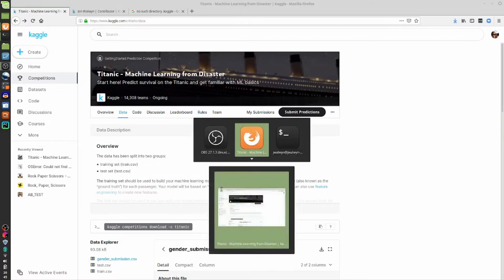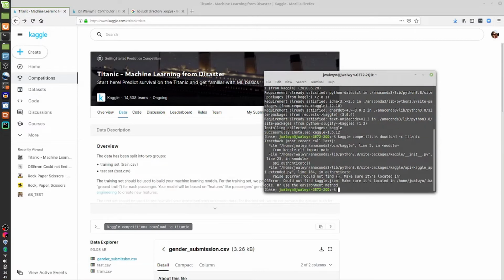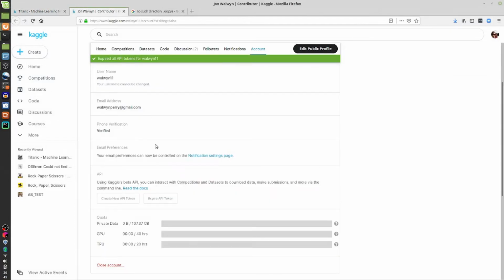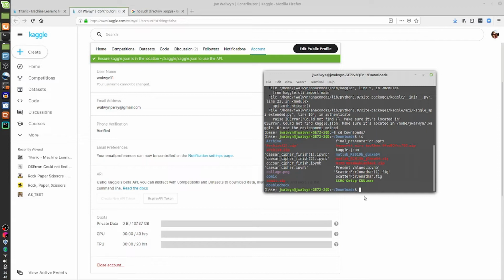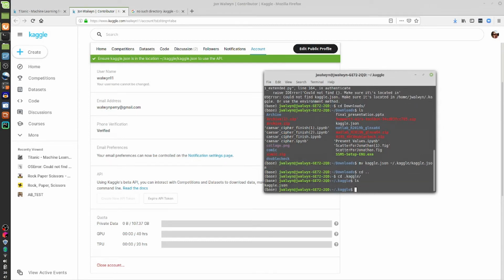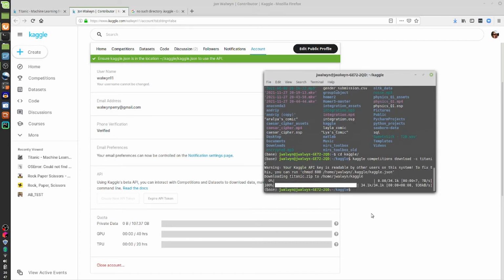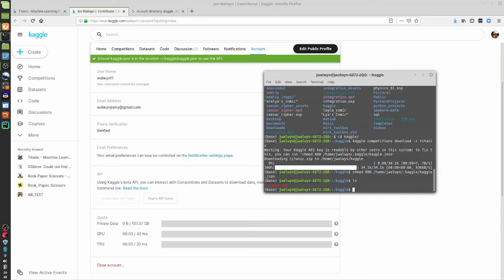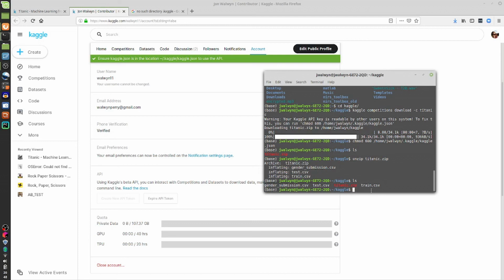How to Download a Dataset from Kaggle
This video shows how to utilize the Kaggle API to download a Kaggle Dataset.